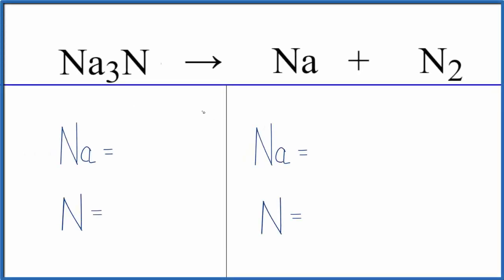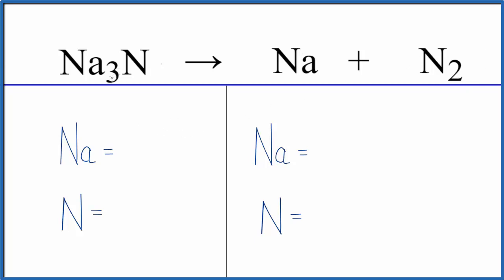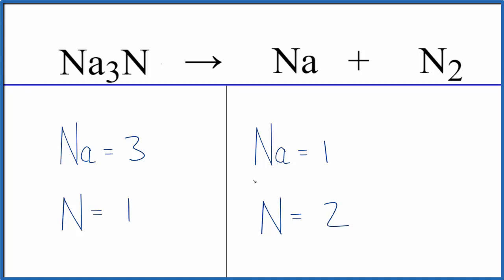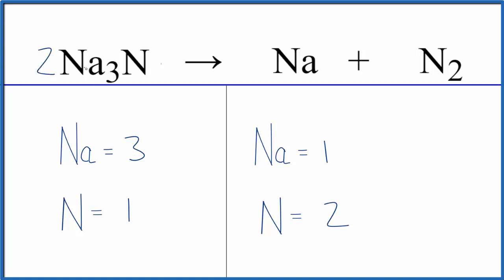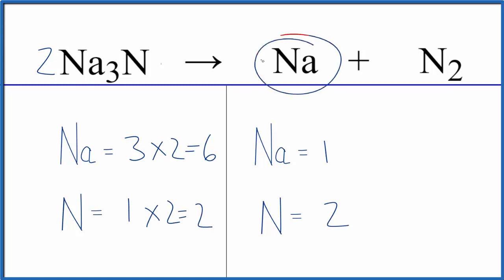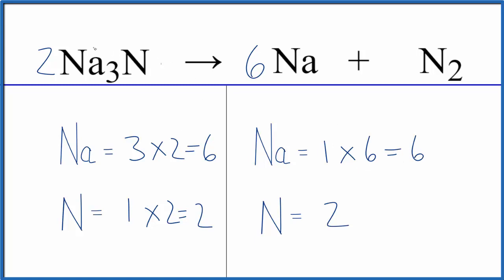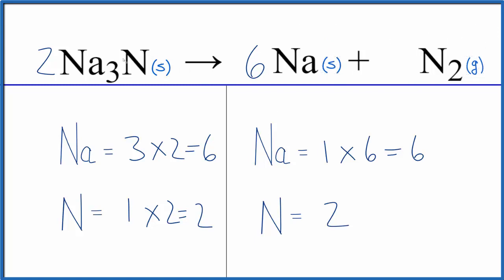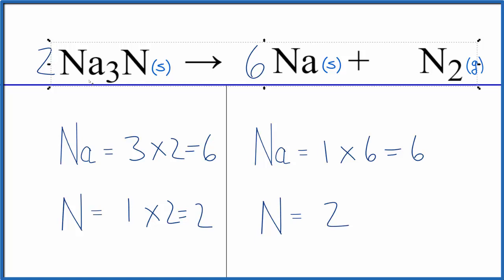How to Balance Na3N = Na + N2 (Sodium nitride Decomposing)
In this video we'll balance the equation Na3N = Na + N2 and provide the correct coefficients for each compound.

To balance Na3N = Na + N2 you'll need to be sure to count all of atoms on each side of the chemical equation.

Once you know how many of each type of atom you can only change the coefficients (the numbers in front of atoms or compounds) to balance the equation for Sodium nitride Decomposing.